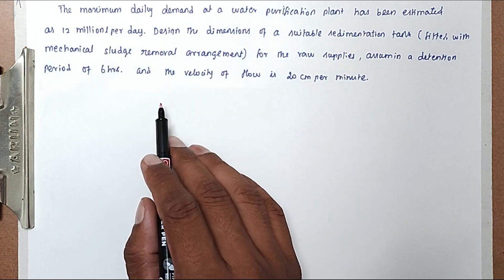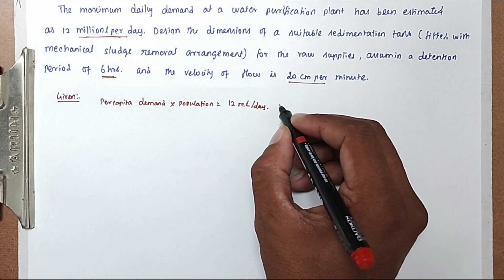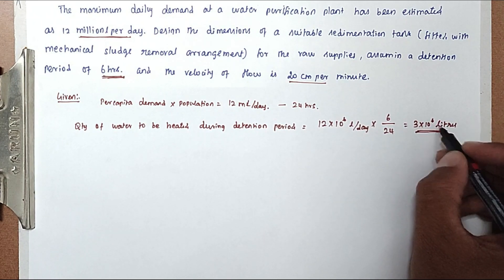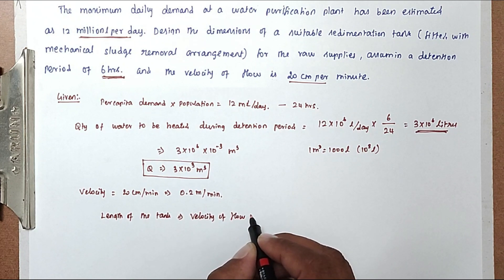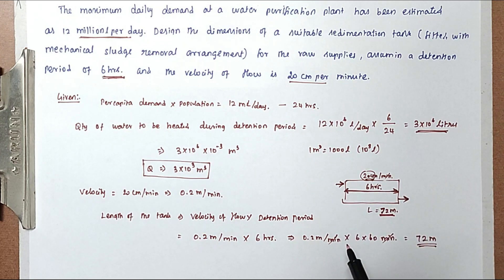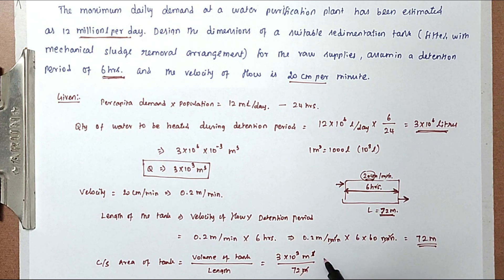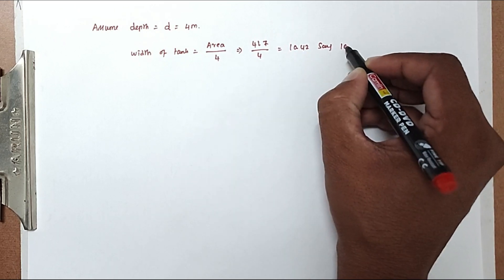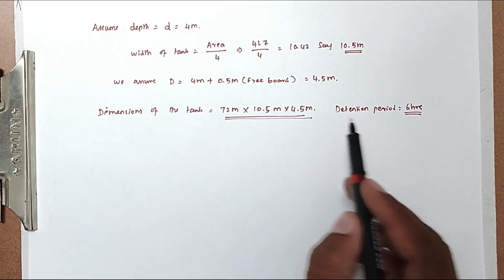Sedimentation tank Solved design dimension of tank | waste water engg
Sedimentation tank Solved Example - detention time | design of sedimentation tank | waste water engg

civil engineering,
ssc je,
mcq,
objective questions,
junior engineer,
state je,
dmrc,
diploma civil,
sjvn,
state psc,
upsssc je,
je civil,
up je,
je recruitment,
surveying mcq,
geotechnical mcq,
surveying MCQ,
geology MCQ,
Railway MCQ,
 estimation MCQ,
concrete technology mcq,
concrete mcq,